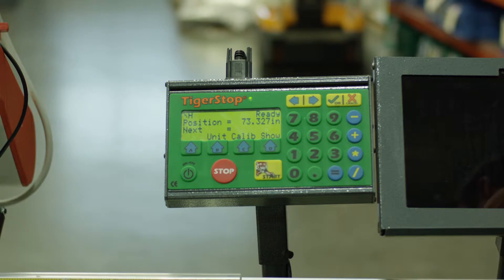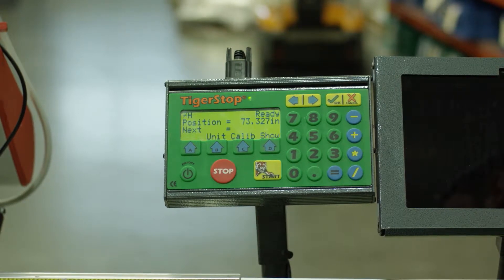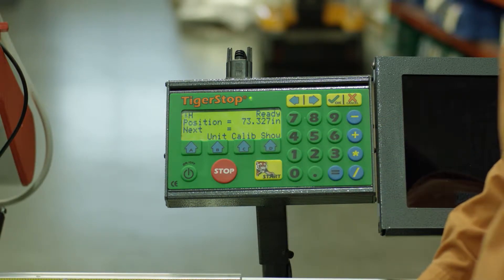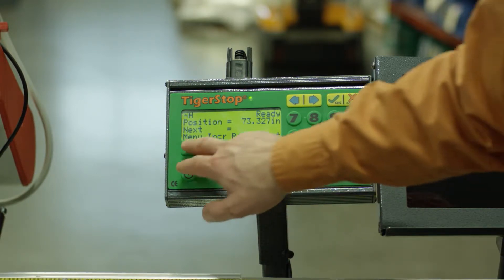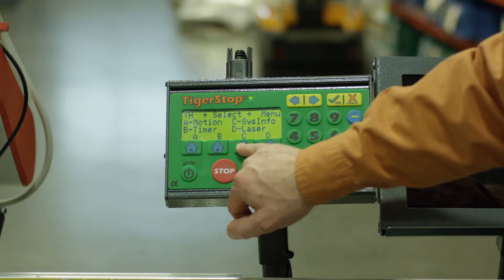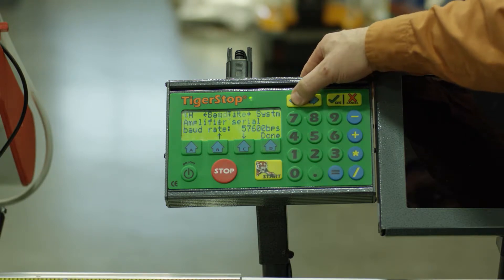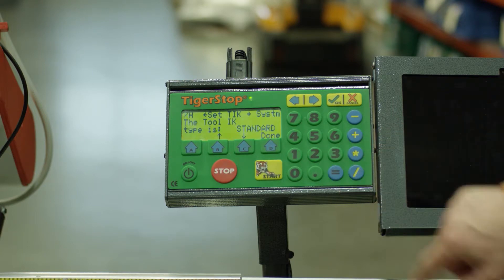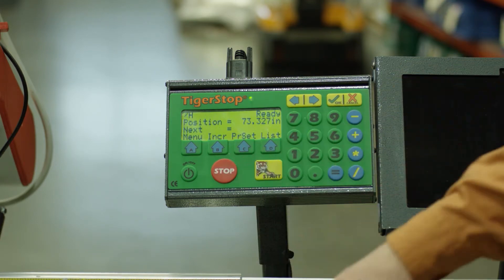How to Set TigerStop's Tool Interconnect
Learn how to set the tool interconnect on your TigerStop. Using the tool interconnect allows your to utilize the SIK (Standard Interconnect Kit) for semi-automatic processing or the AIK (Advanced Interconnect Kit) for fully automatic material processing.